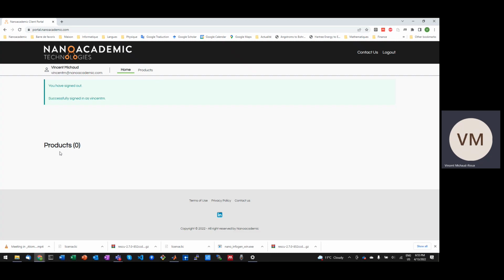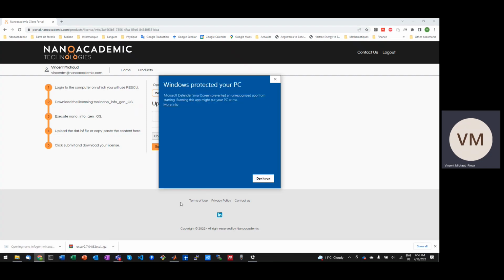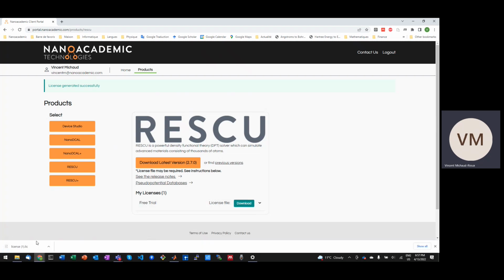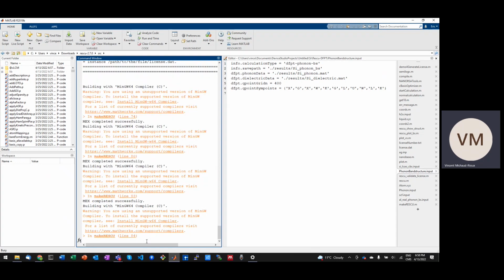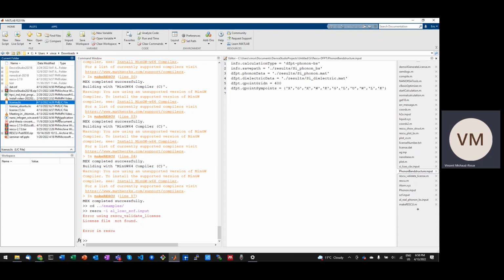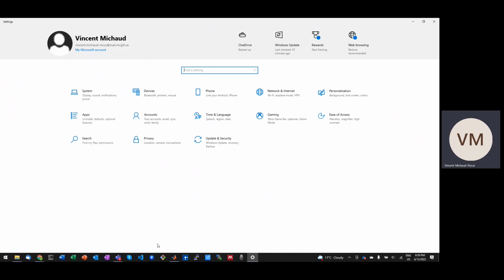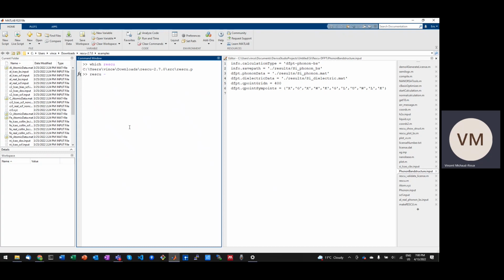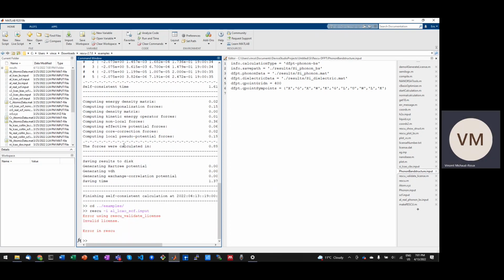How to install RESCU on Windows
This video shows how to install RESCU on Windows.